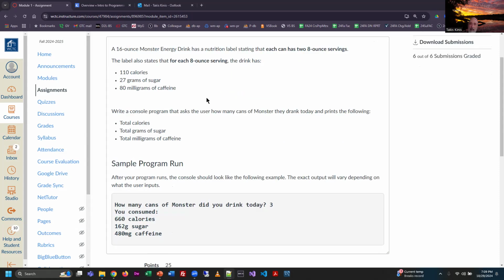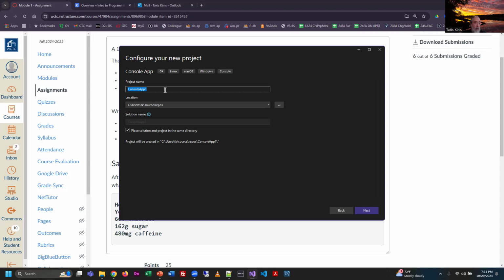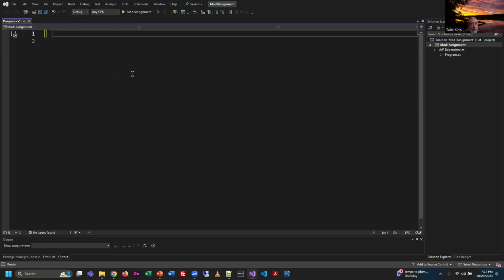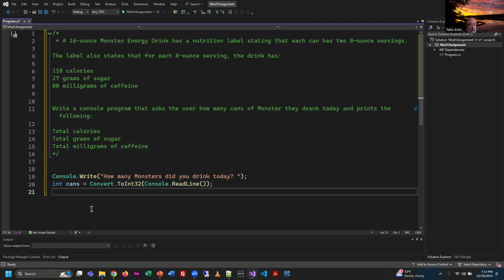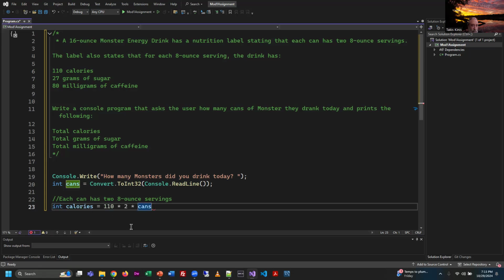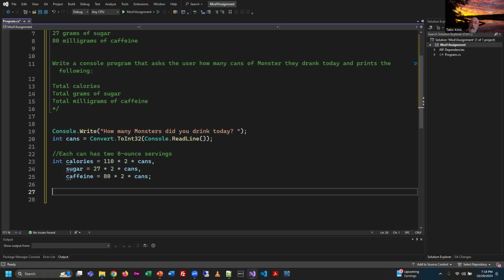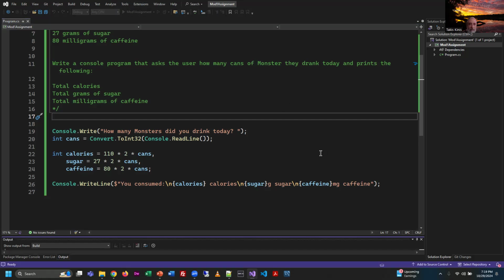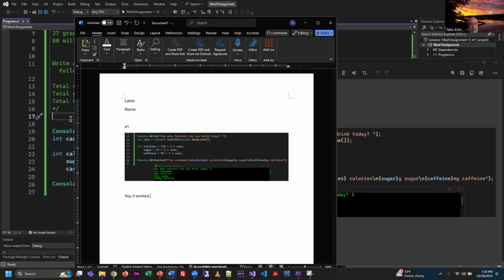Intro to Programming in C# - Module 1 Assignment Solution - Fall 2024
Recorded during a live class session on 10-24-24 for WCTC. This shows how to complete the Lab exercises required for this Module of instruction, and how to submit homework.